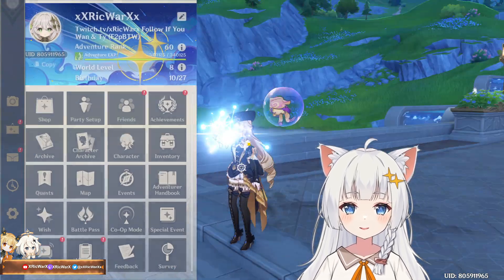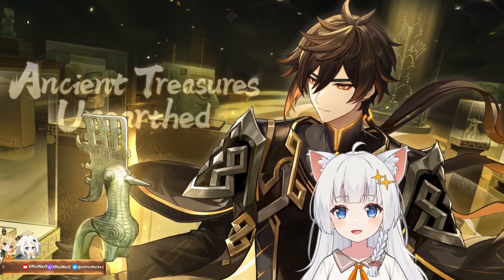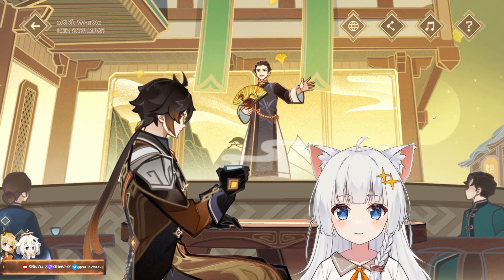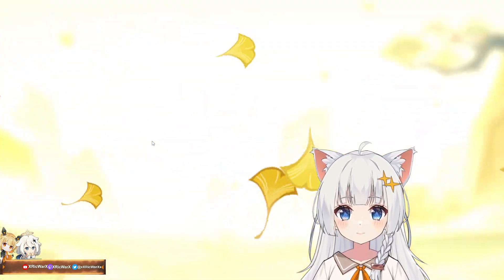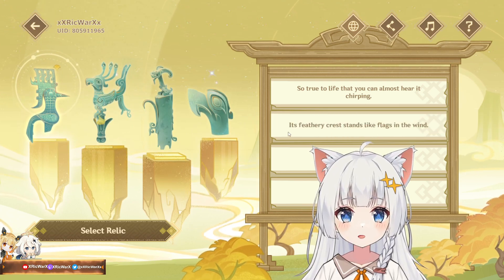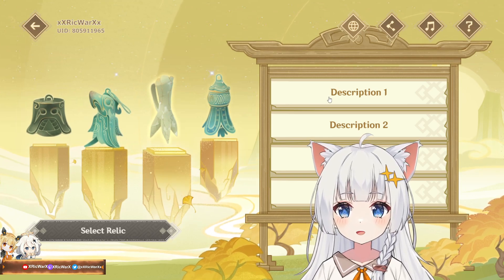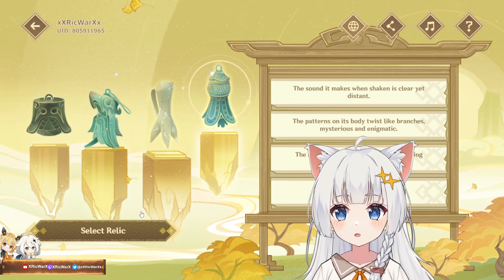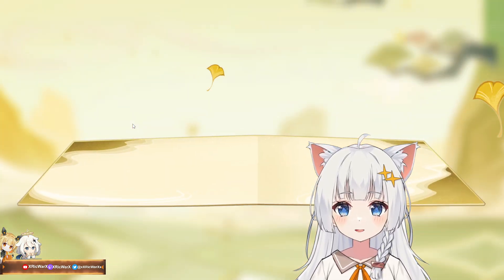NEW Zhongli Museum Web Event (FREE Zhongli Wallpaper) | "Ancient Treasure Unearthed"- Genshin Impact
Join Zhongli as you listen to the story, look through the pictures, and choose relics together. Free wallpaper and 40 Primogems.
Come take part in the "Genshin Impact X Sanxingdui Museum" collaboration web event "Ancient Treasures Unearthed"!
✨{ Expand Me }✨
【Link To The Event】